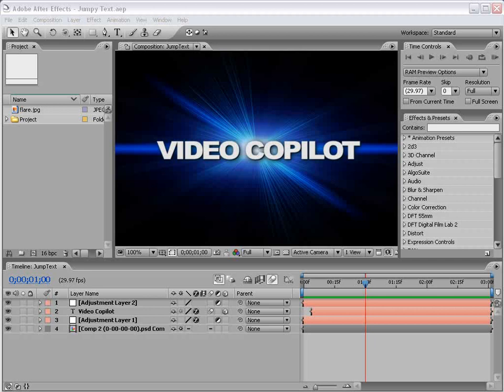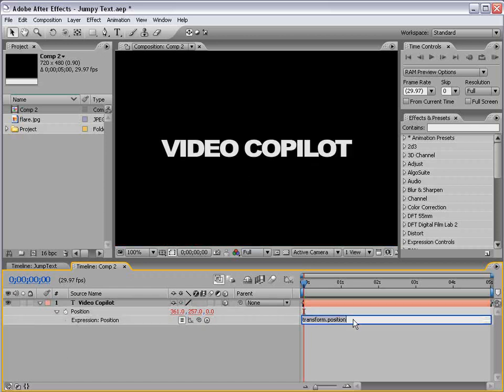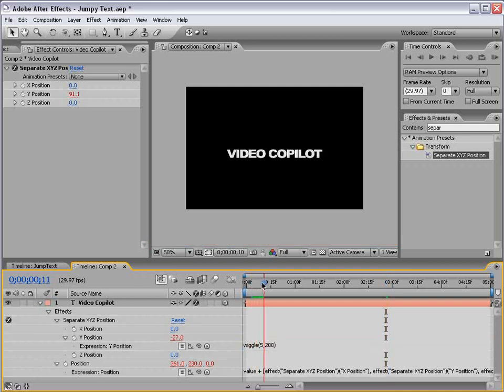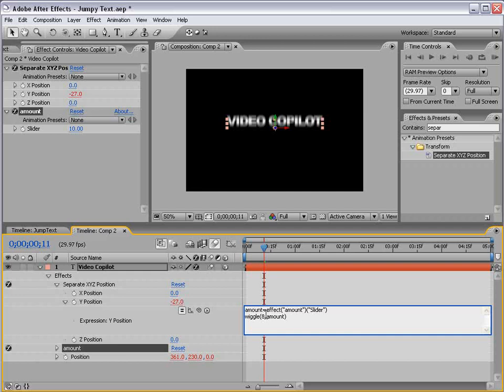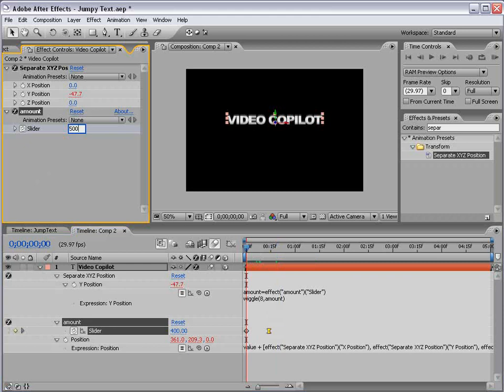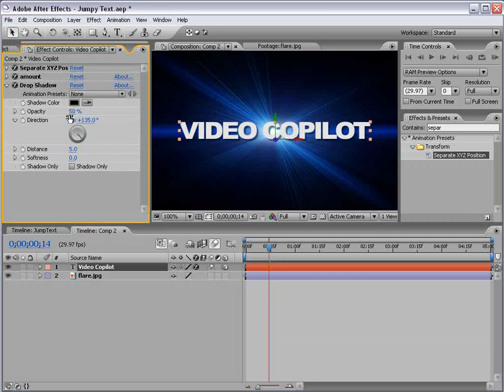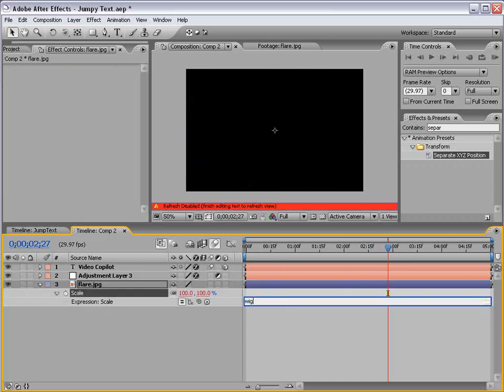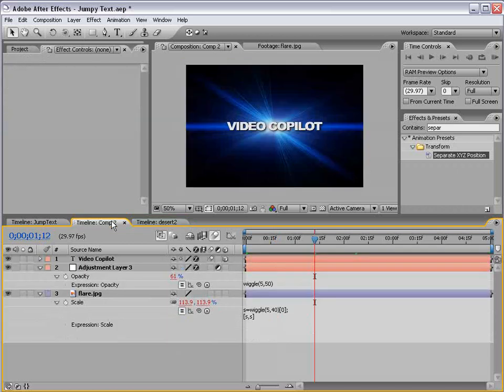35. Jumpy Text